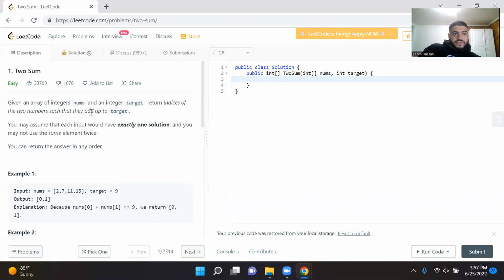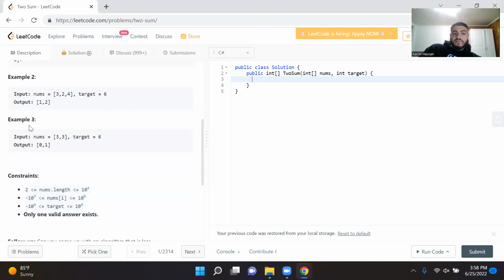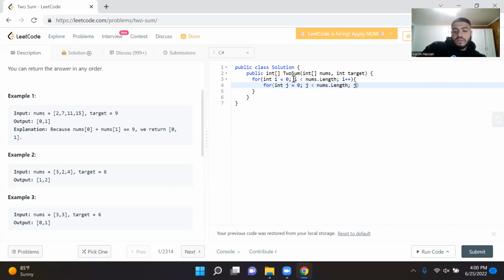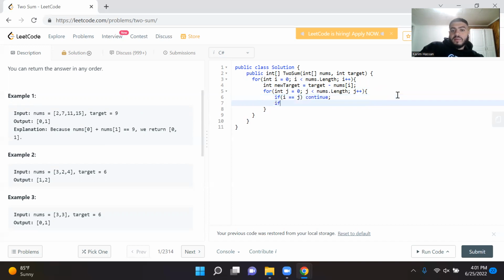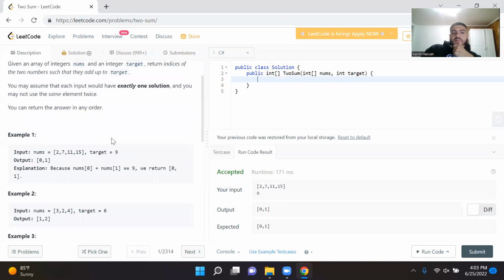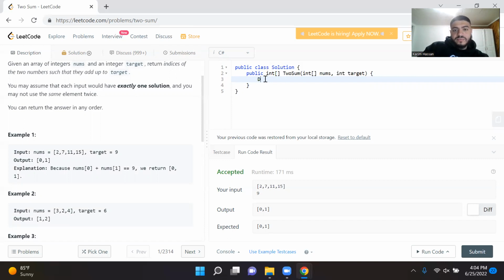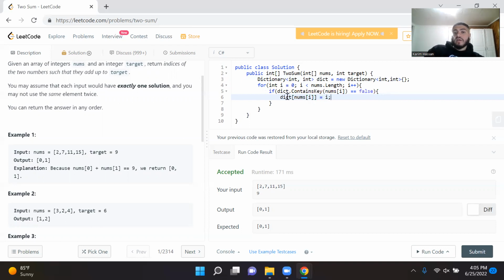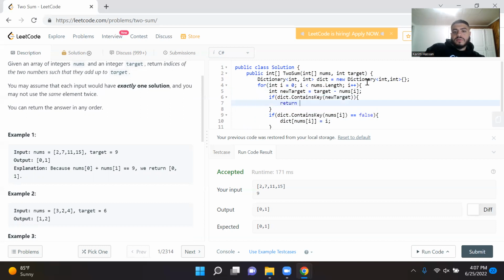LeetCode Problem TwoSum: C#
Meant to say *0(n^2) @ 5:37 &  *if statement @ 9:35.
Time Complexity based on worst case not always explicit, (forgot to mention)